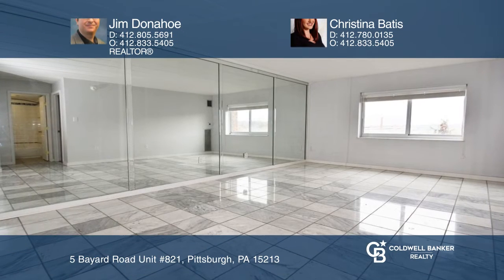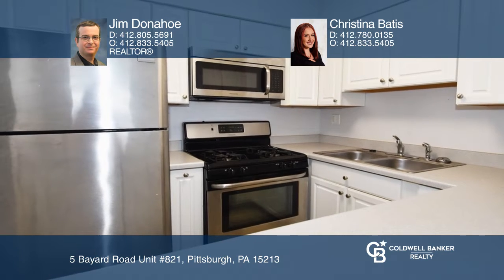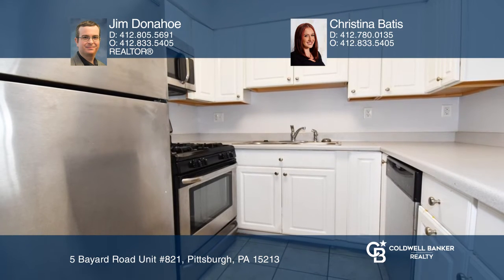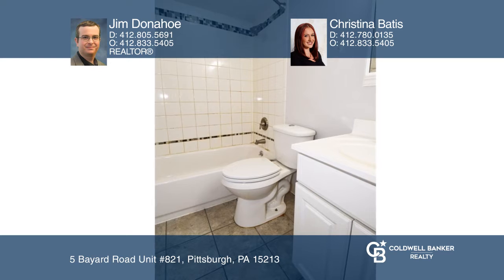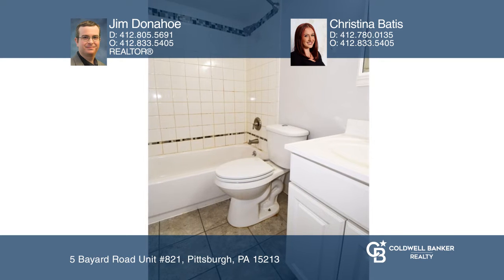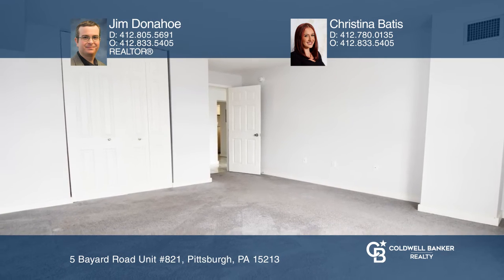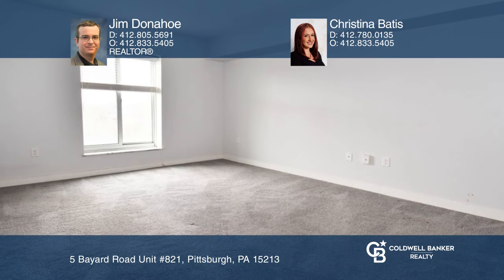5 Bayard Road Unit #821 Pittsburgh, PA | ColdwellBankerHomes.com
5 Bayard Road Unit #821, Pittsburgh, PA

Welcome home to Amberson Towers Condominium! This upscale high-rise condo is conveniently located in the ever-popular Shadyside area of Pittsburgh. This particular unit is move-in ready! The seller has spared no expense with marble flooring, a newer bath and an updated kitchen. You will find nearby